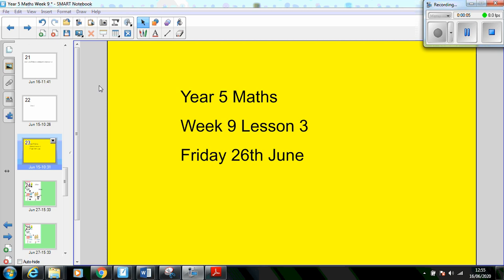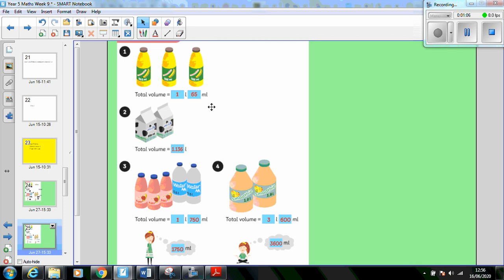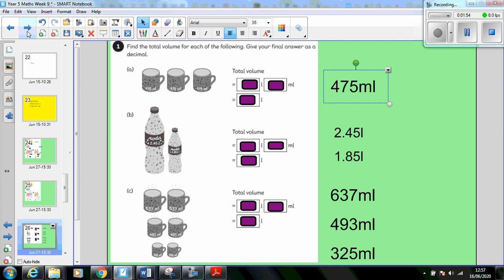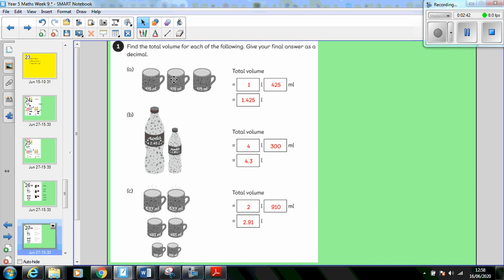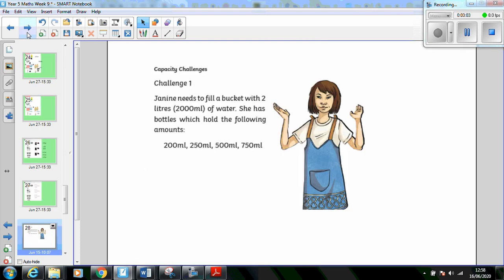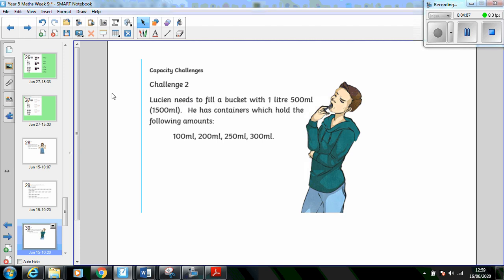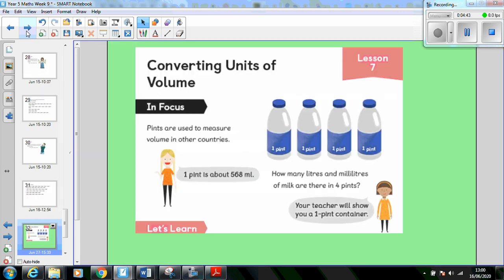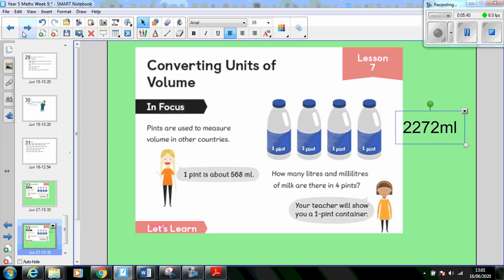Year 5 Maths Friday 26th June 2020